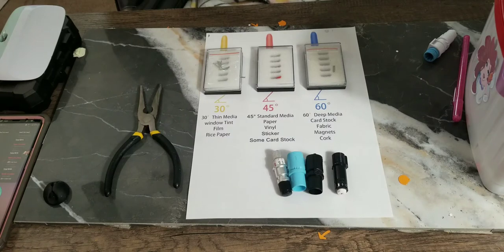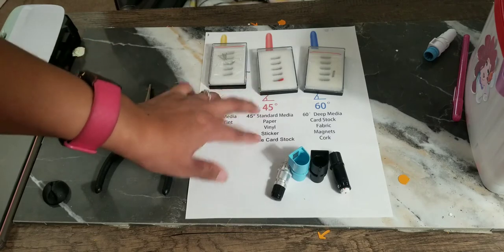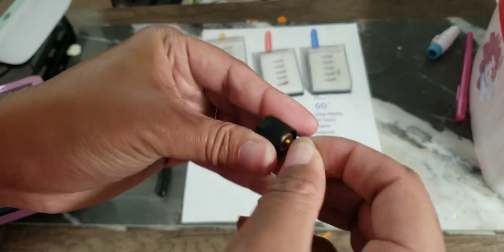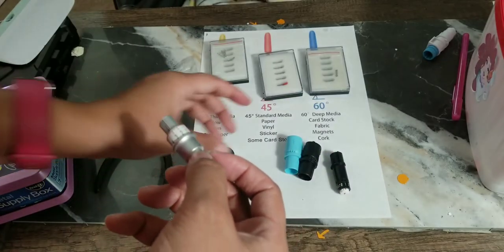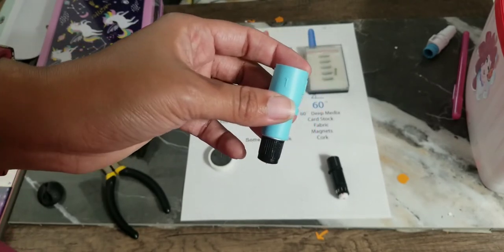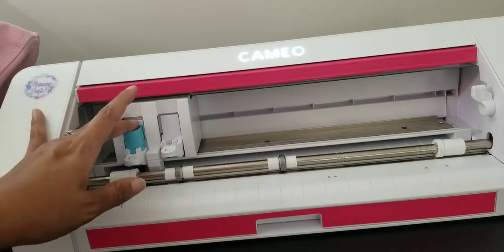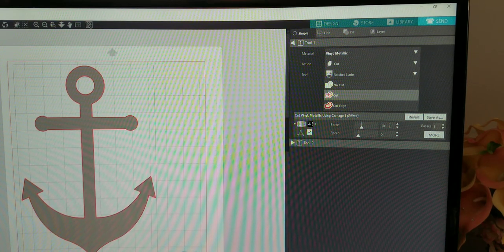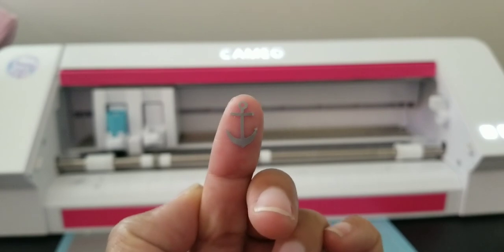How to use a Cb09 blade to make tiny decals, smaller than a fingernail.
In this video gonna show you a quick detailed  video of the CB09 blade in Silhouette machines. Remember that this is a third party tool. Silhouette  is not responsible if this blade causes damage to your machine. Suggested to use after 1 year Warranty  is over.

Tools needed
..Silhouette studio
..Silhouette  cutting machine
..Cb09 blade holder
..Cb09 blades
..Blue or black adapter if using Cameo 4.